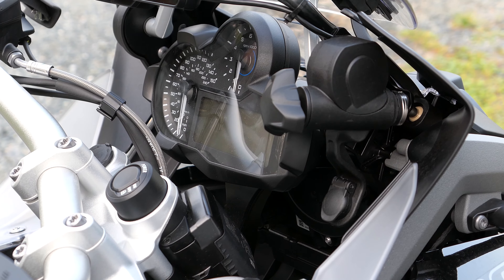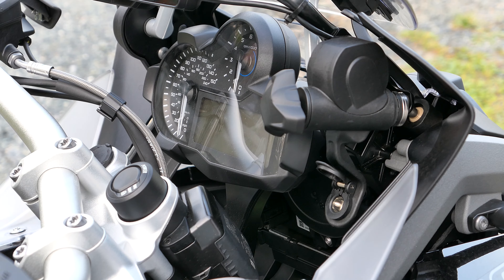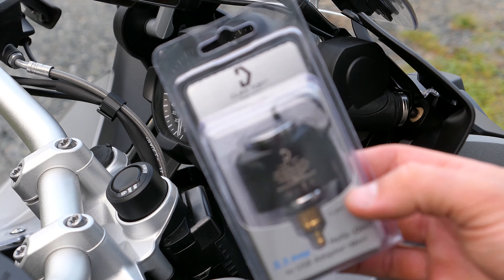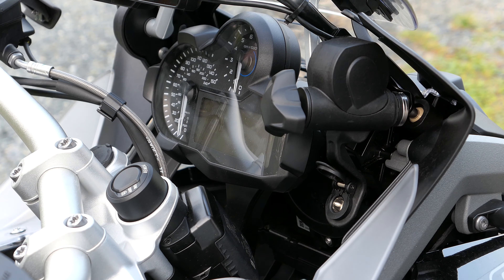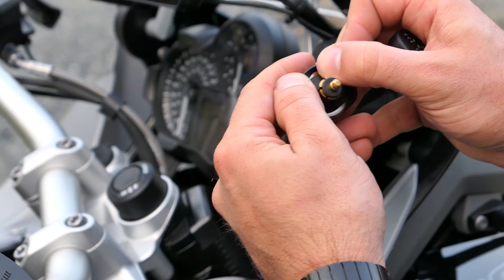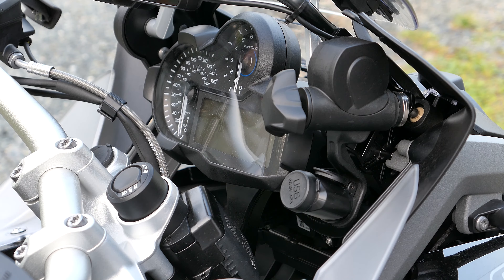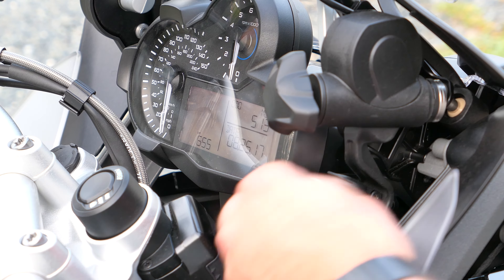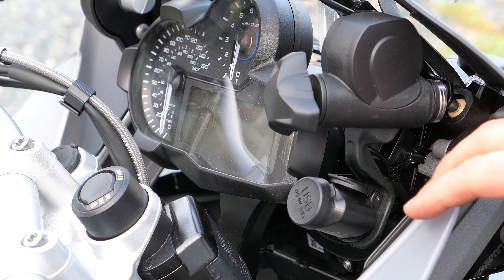Motorcycle BMW Hella DIN Plug to Dual Port USB Charger Install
OR